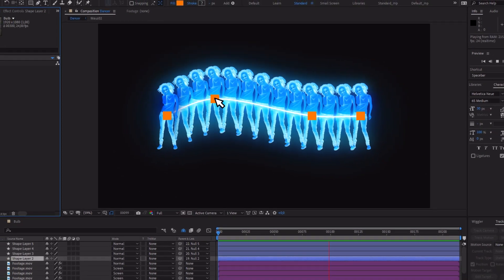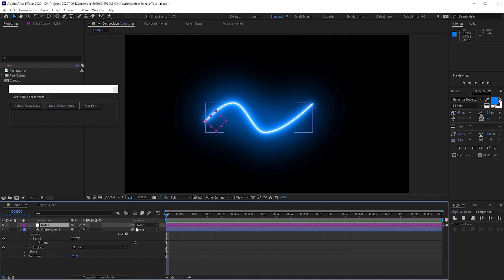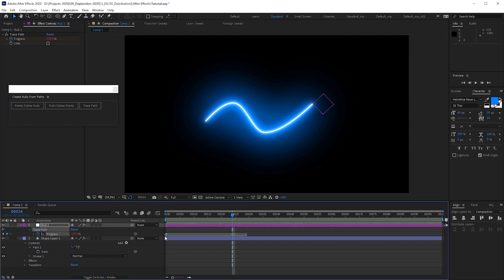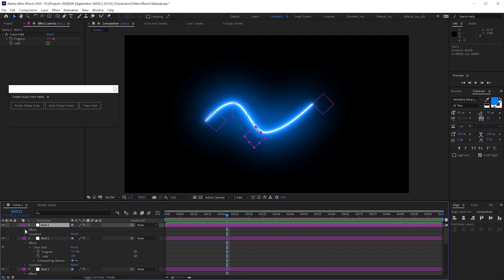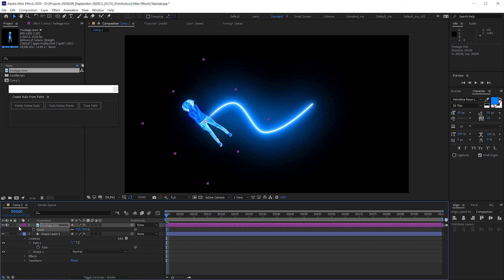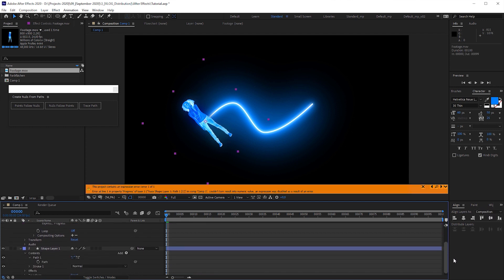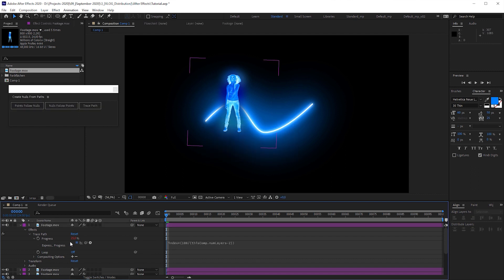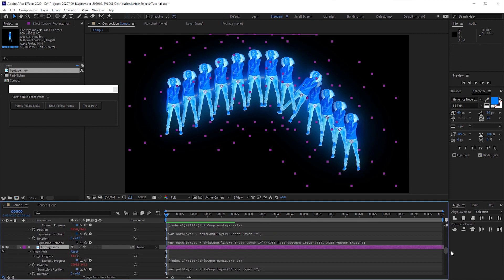Distribute Layers in After Effects EVENLY along ANY Shape Layer Path | Tutorial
How can you distribute layers evenly along any shape layer path? It's done in a click! Well, not quite. But almost.

In this After Effects 2020 tutorial I'm gonna show you how to place objects evenly along a shape layer path. You can even animate the shape layer paths and the layers stay distributed.

At every time you can add more objects. And the layers distribute themselves automatically.

You just need a little after effects expressions code.